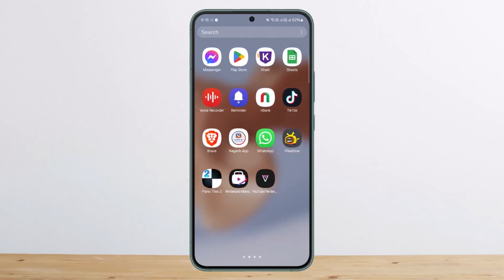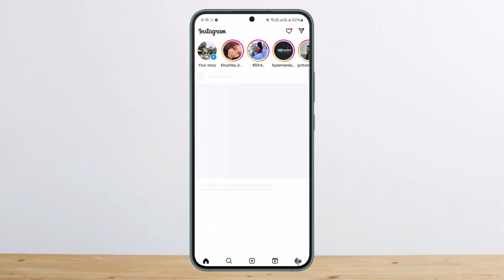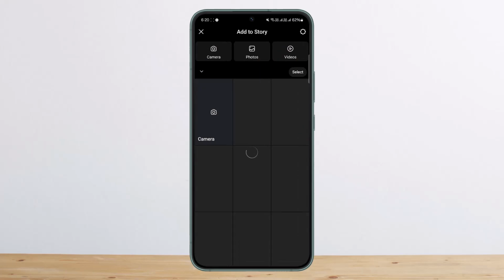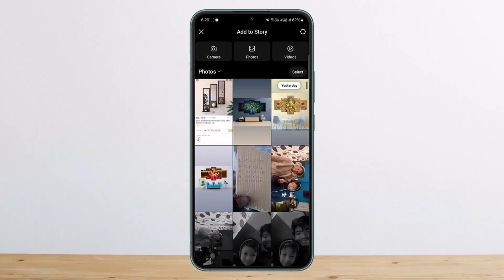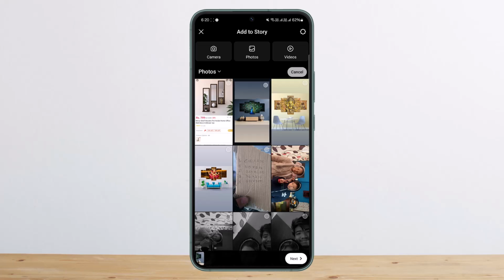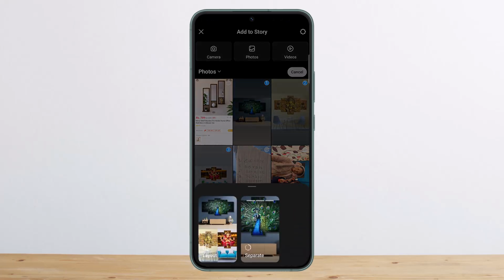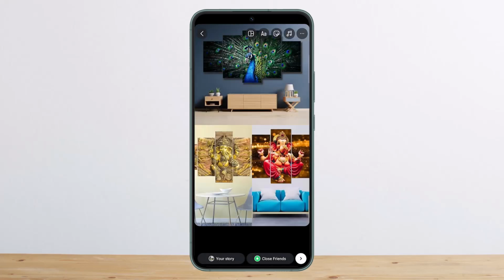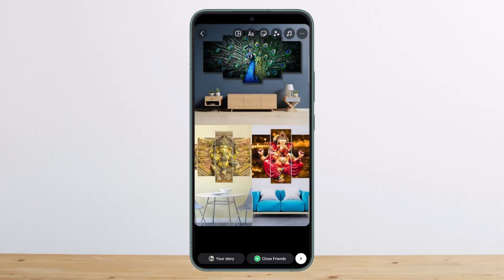How To Add Multiple Photos To Instagram Story !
Adding multiple photos to your Instagram story is a fun and simple way to share more content with your followers in one go. Whether you want to post each photo as a separate frame or combine them into a single layout, Instagram makes it easy to customize and upload multiple pictures. This guide will walk you through how to add multiple photos to your Instagram story step by step.

To begin, open the Instagram app on your device and log in. From the home screen, swipe right or tap the "+" icon on your profile picture at the top left corner to access the "Your Story" section. Once inside, tap the gallery icon located at the bottom left corner of the screen to open your phone’s media library.

To select multiple photos, tap on the "Select" option, which is typically visible on the right-hand side of the screen. This will enable the multi-select feature, allowing you to tap on multiple photos from your gallery. You can select any number of photos, up to Instagram's limit of 10 for stories. As you select your photos, they’ll be numbered in the order they will appear in your story.

After selecting your photos, tap "Next." At this stage, you’ll have two options:
1. Post the photos as separate frames in your story, with each photo displayed individually.
2. Use Instagram's "Layout" feature to combine multiple photos into a single frame for your story.

If you choose the layout option, Instagram will provide a variety of grid templates. You can drag and drop your selected photos into these grids, resize them, and adjust their placement for a creative and cohesive look.

For either option, you can further customize your photos by adding text, stickers, filters, or drawings using Instagram’s editing tools. Once you're happy with your edits, tap "Next" to move to the sharing screen. From here, tap "Share" to upload the photos to your story. Your followers will be able to view the story and swipe through the photos in the order you’ve uploaded them.

If you encounter any issues during the process, ensure that your Instagram app is updated to the latest version. Additionally, check your internet connection for smooth uploads.

Timestamps:
0:00 Introduction
0:02 Welcome and Overview
0:20 Opening Instagram and Accessing Your Story
0:33 Selecting the Multi-Select Option for Photos
0:43 Choosing Multiple Photos from Your Gallery
0:50 Customizing and Editing Photos
0:56 Using the Layout Feature for Combined Photos
1:00 Uploading Photos to Your Story
1:07 Conclusion